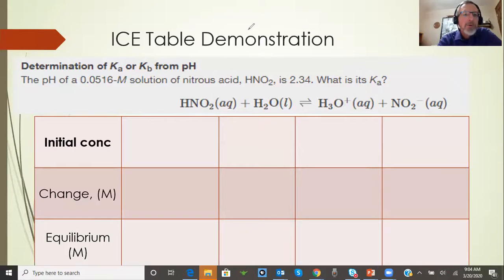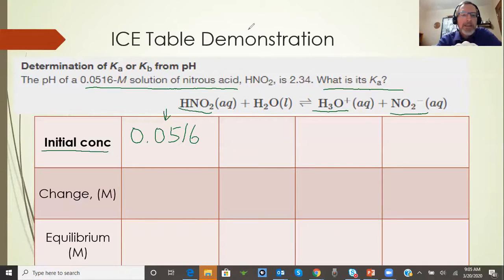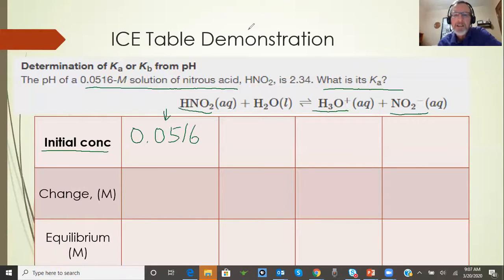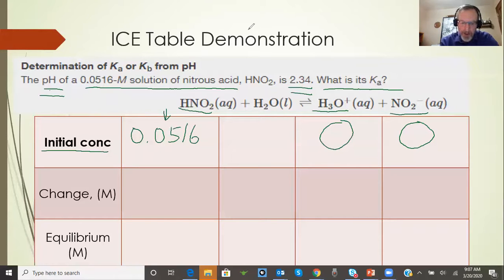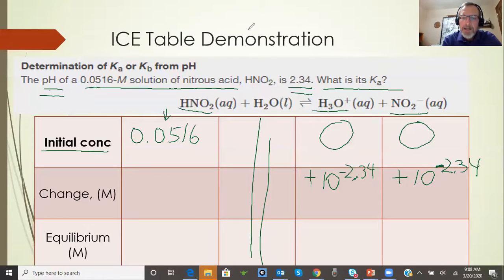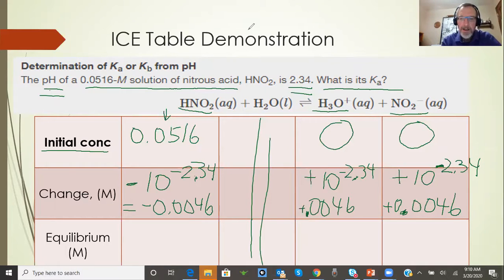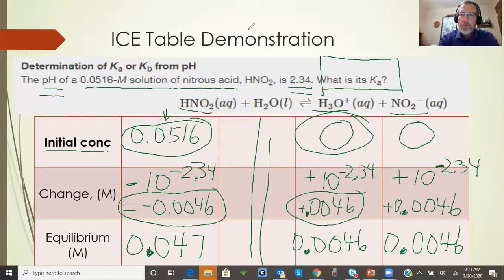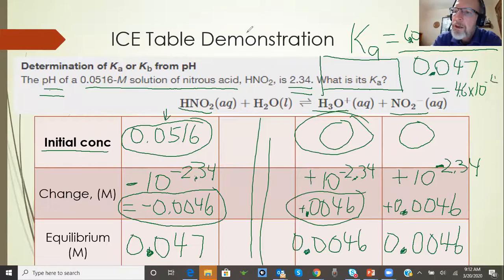I C E Keq from pH Nitrous Trim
General Chemistry procedure for calculating acid-base equilibrium constants